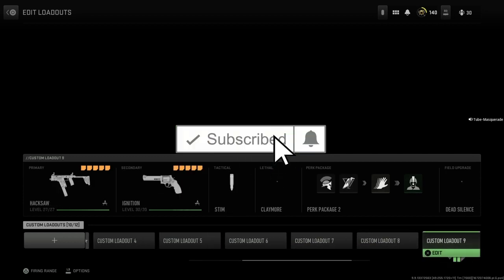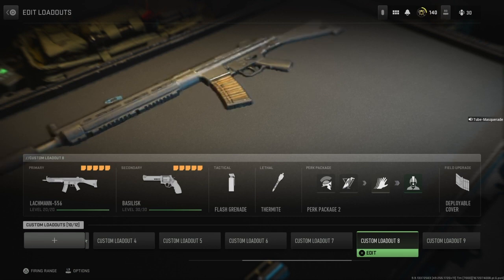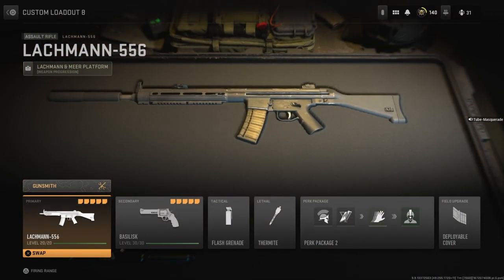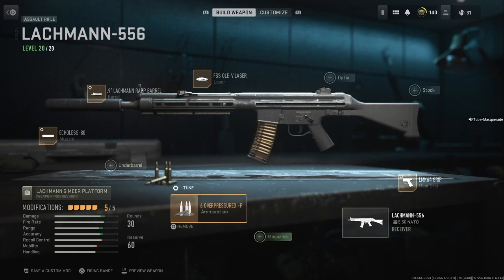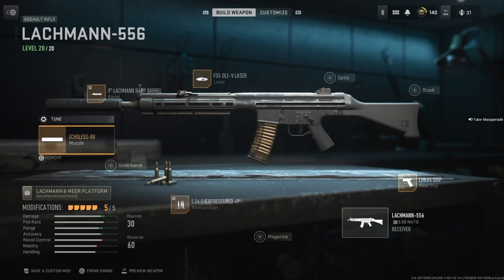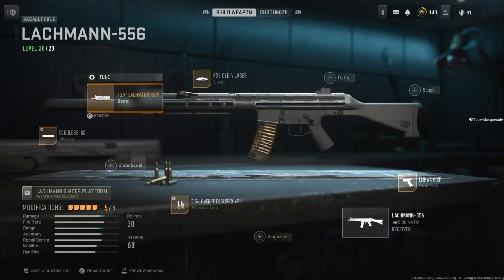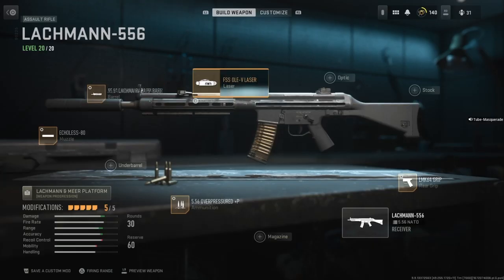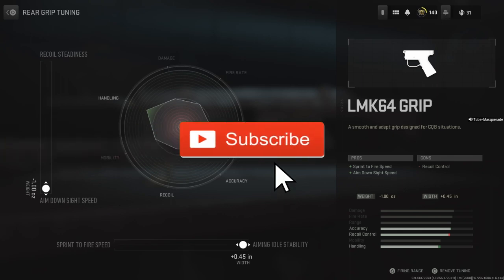Lachman-556 Long range Class set-up